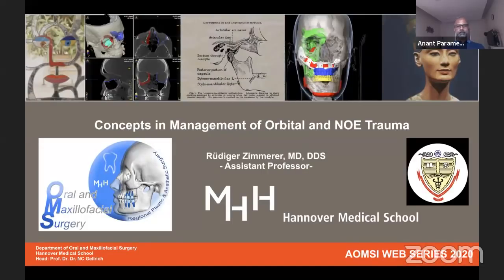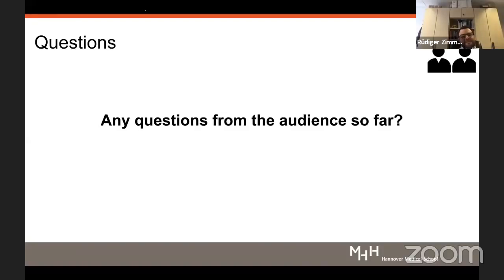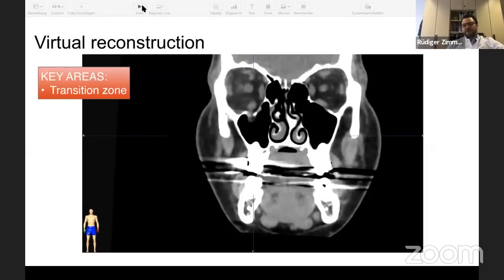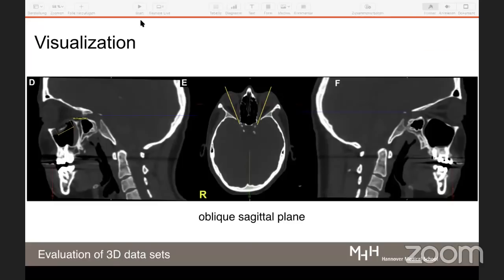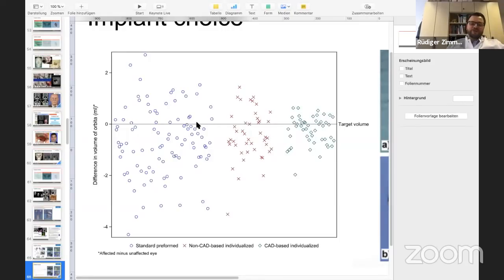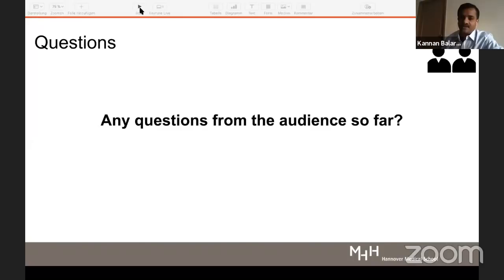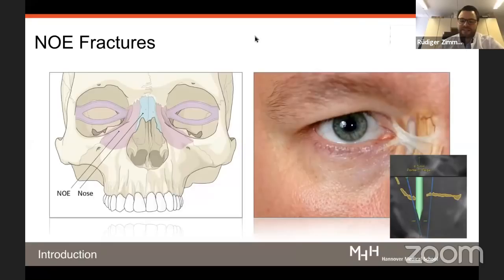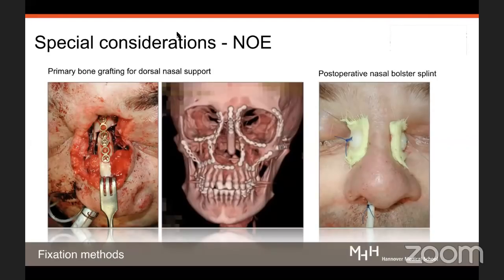AOMSI Web Series #3 Season #1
Concepts in management of Orbital and NOE Trauma by Dr. Ruediger Zimmer
Co Hosts: Kannan Balaramn
 Anant Narayanan